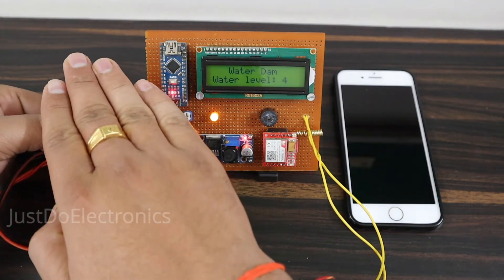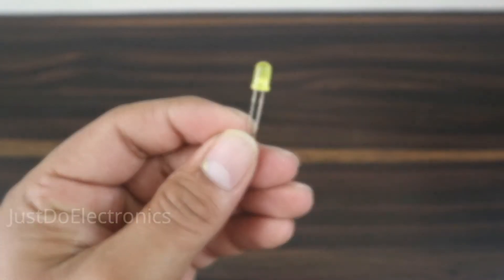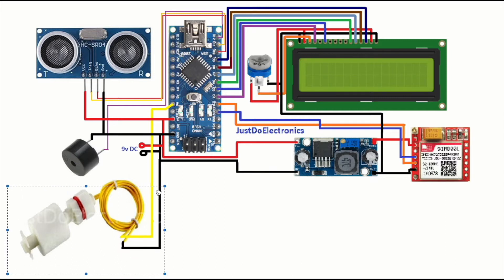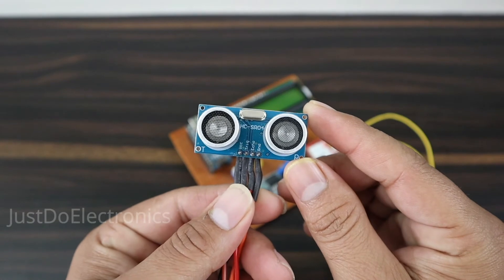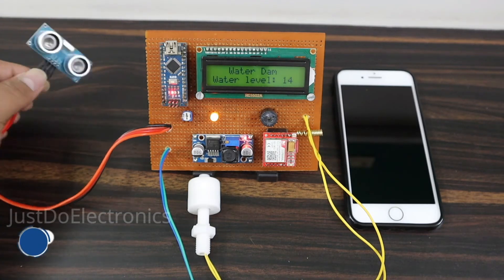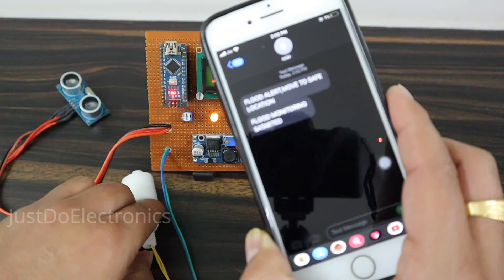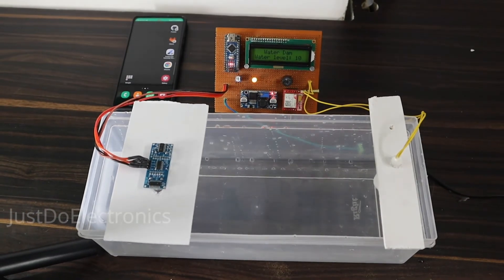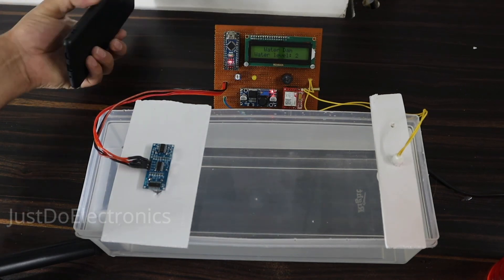Dam Monitoring System Using Arduino & GSM | SMS Alert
This project continuously monitors water levels in a dam and sends real-time SMS alerts via GSM module to ensure safety. The system is built using Arduino, ultrasonic sensor, and GSM module to prevent overflow and provide early warning notifications.